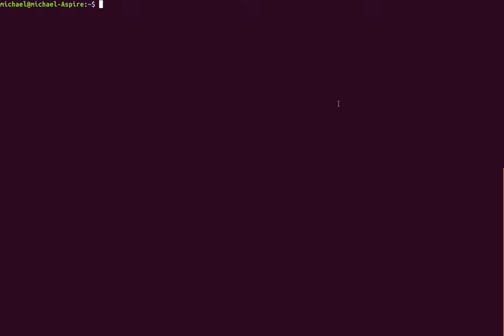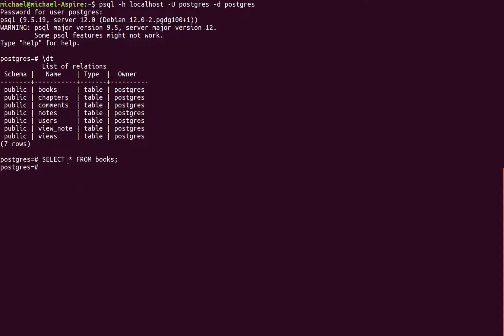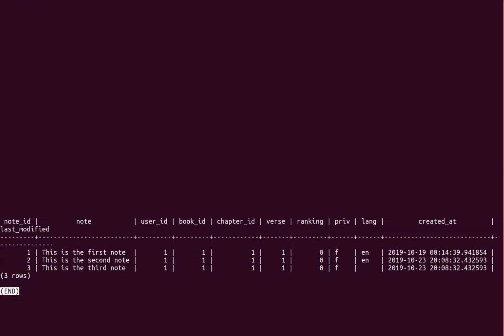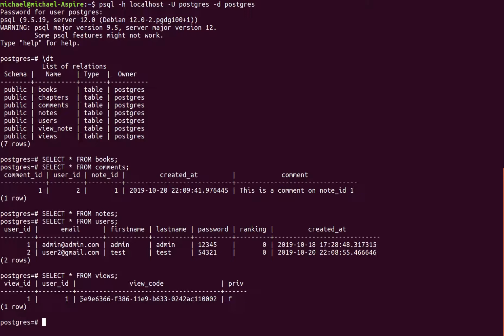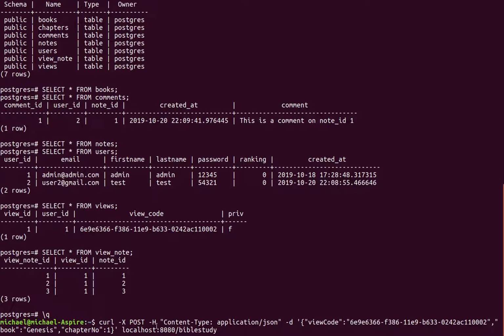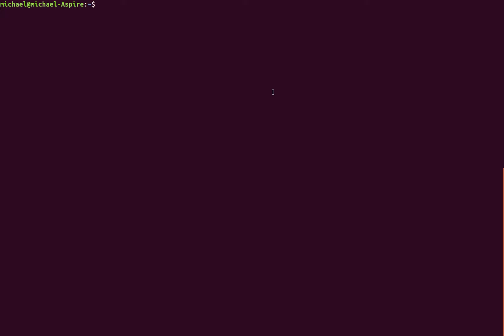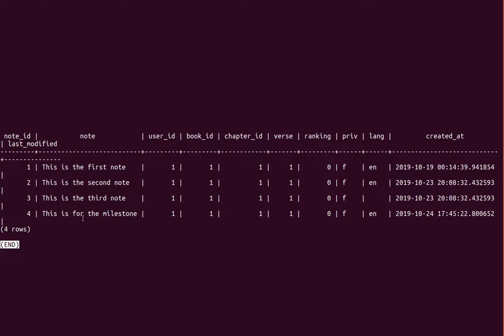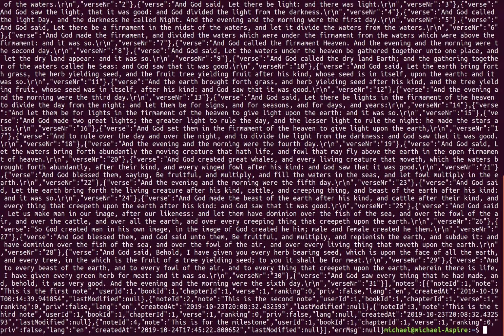milestone1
My Bible Study Web App milestone1 demo